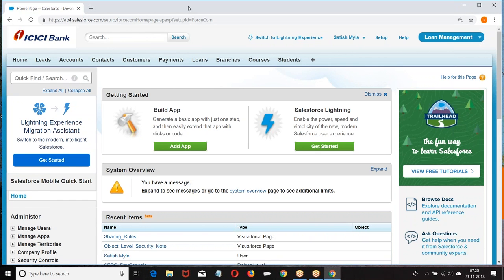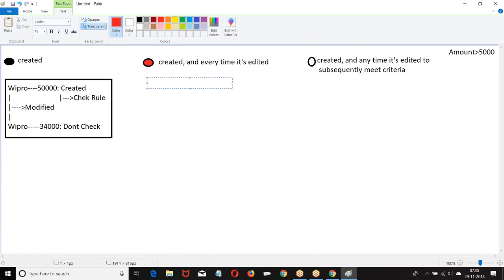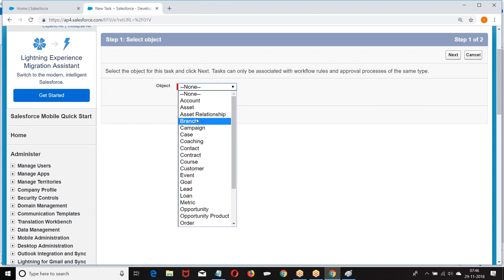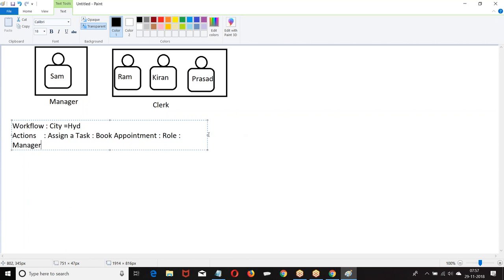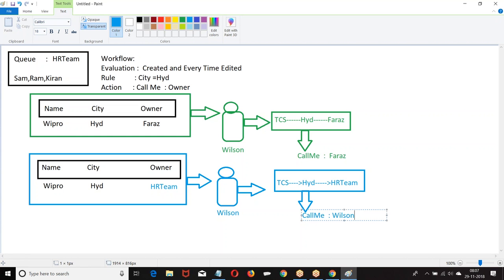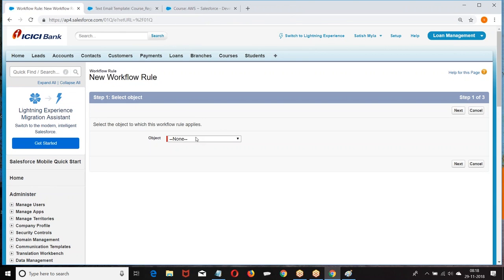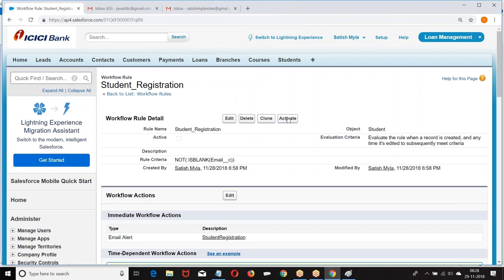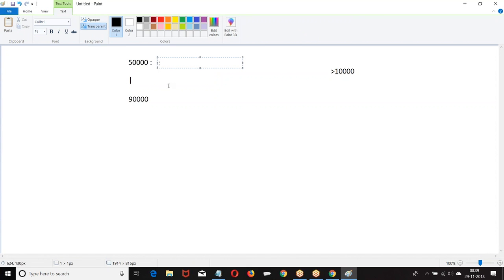Learn Salesforce Admin : Workflows 1